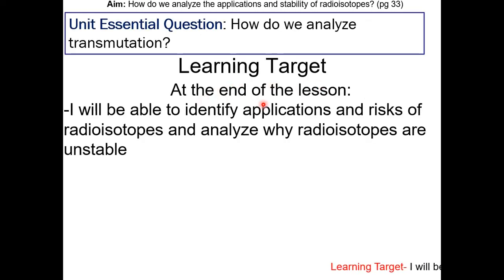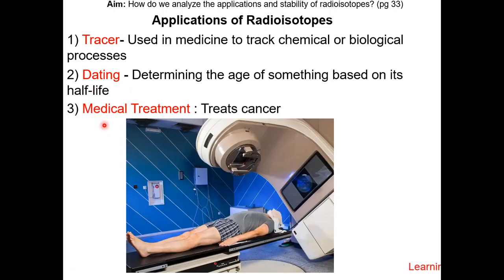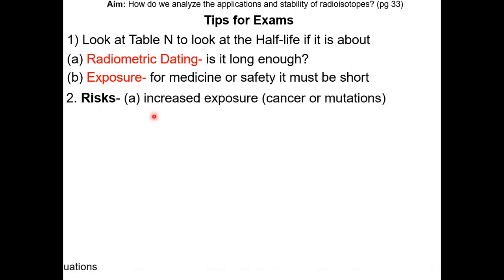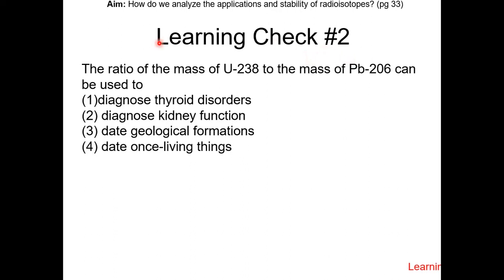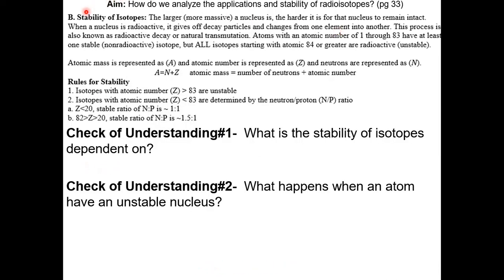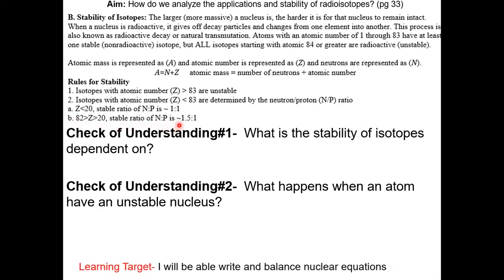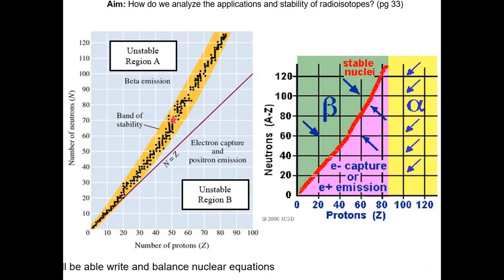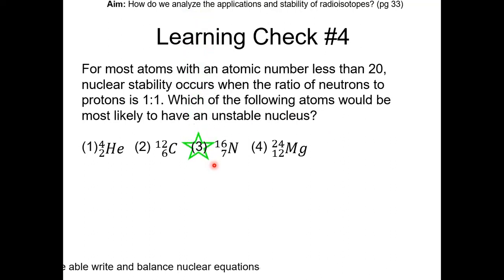7- Application and Stability of Radioisotopes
This is the 7th lesson for Unit 9- Nuclear Chemistry

Time Stamp
0:32 - Applications
1:24 - Tips of Exam
3:47 - Stability